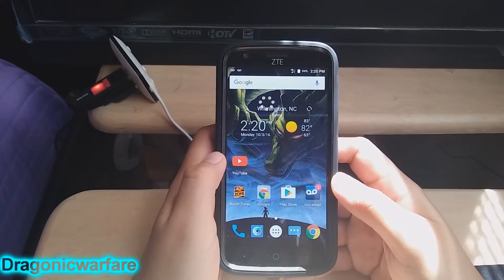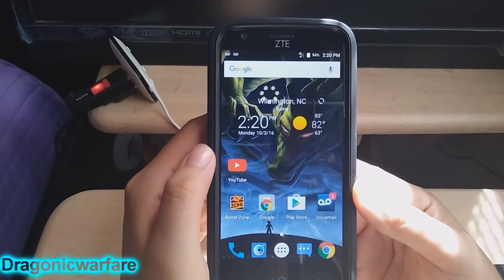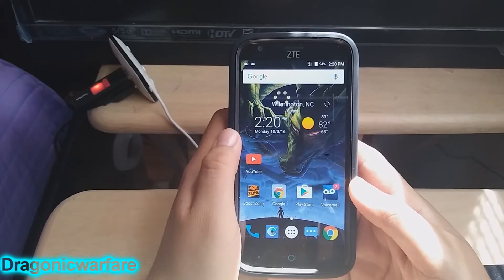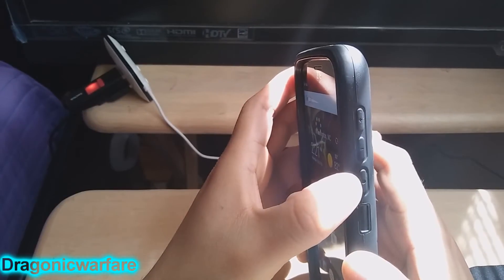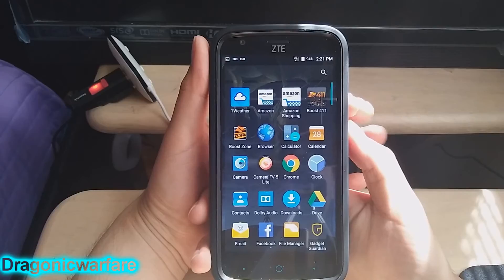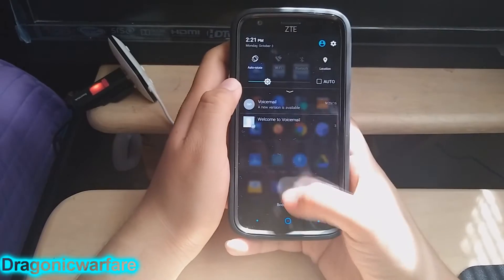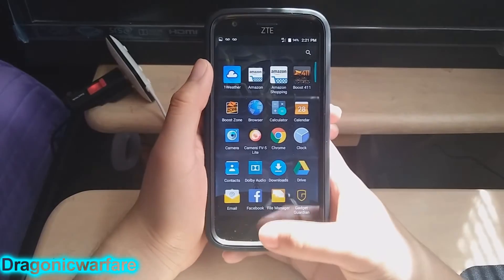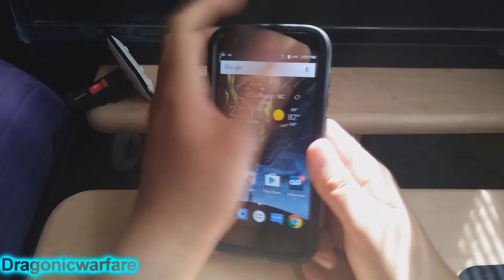How to Screen Shot Zte Warp 7 (HD)